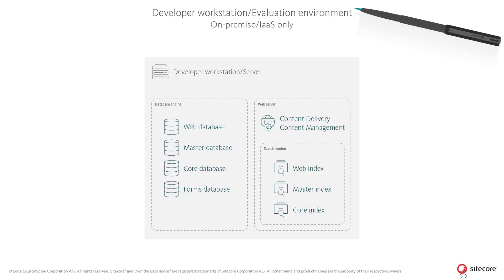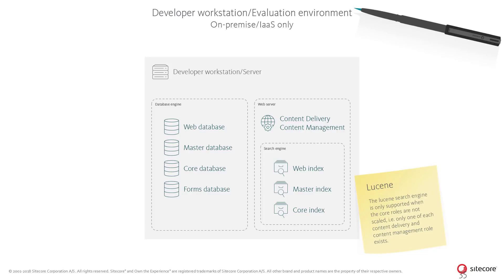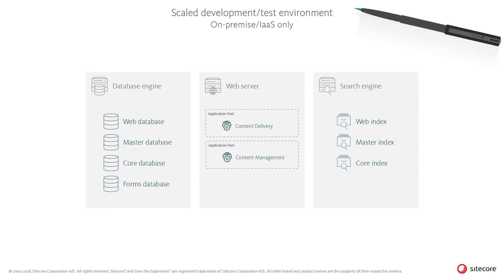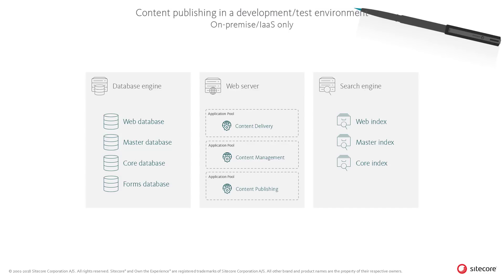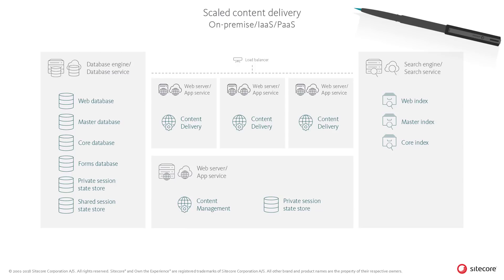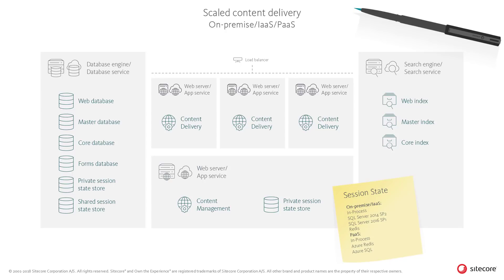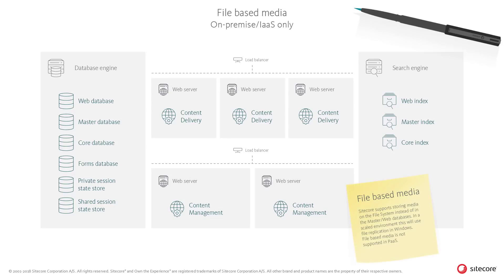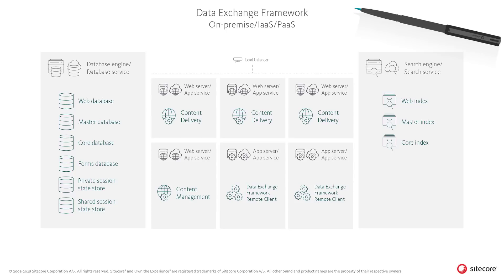Architecture & Scaling Series: Architecture Diagrams | XM 9 | headless cms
There’s no experience without content. Sitecore Experience Manager (XM) is a powerful and intuitive headless CMS that simplifies, streamlines, and optimizes creating and managing digital customer experience across channels and devices.

This video dives into the possibilities and options for deploying and scaling Sitecore Experience Manager 9.0.1.

After the video, click the link below for an informative and insightful webinar that explores the ROI of content management. Discover the tangible benefits to justify the investment in solutions that enable organizations to own the entire content lifecycle, empowering marketers to overcome the challenges of content creation, distribution, and reuse.